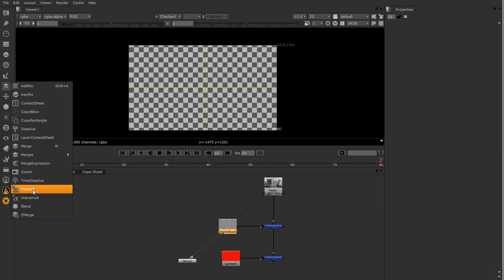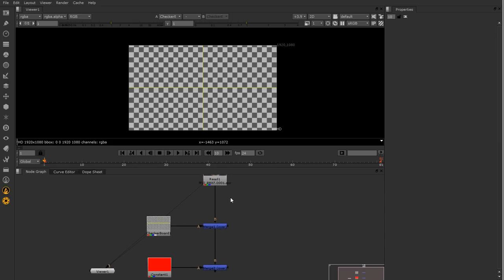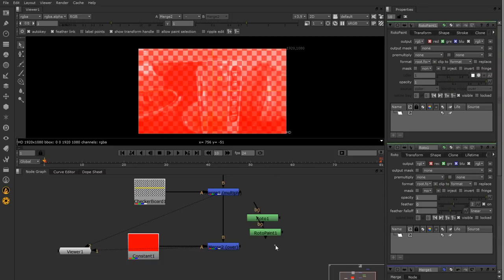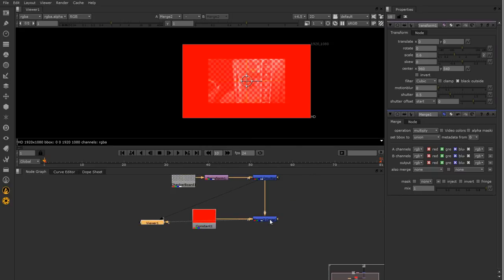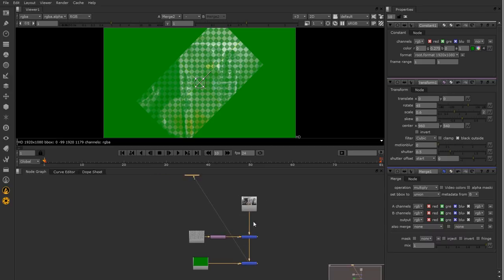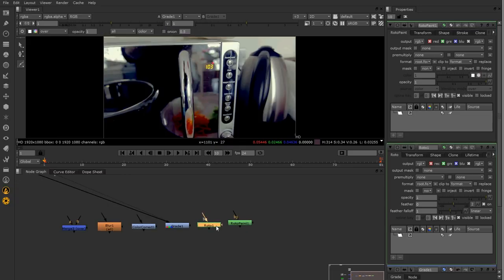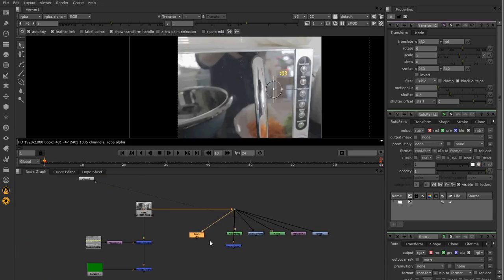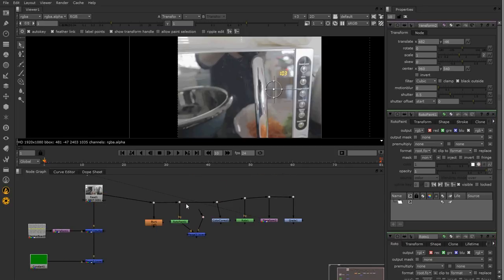THREE - Node Graph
Basic coverage on the Node Graph and some of its node uses.